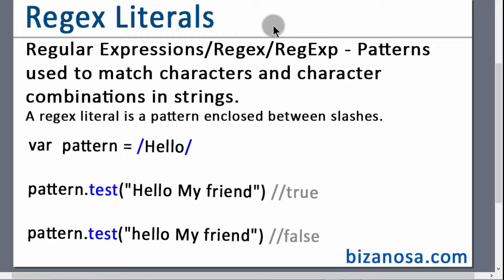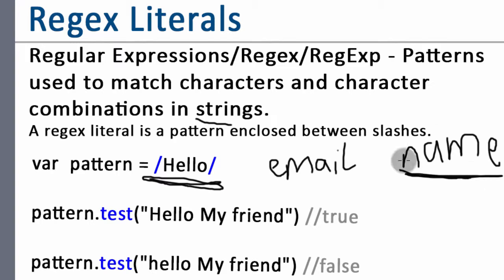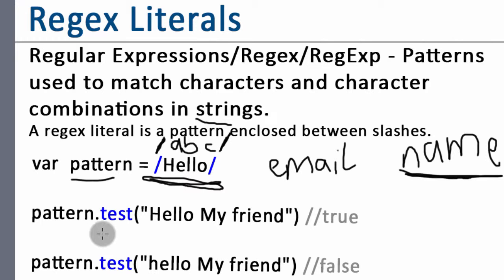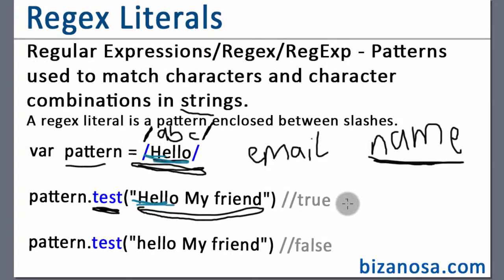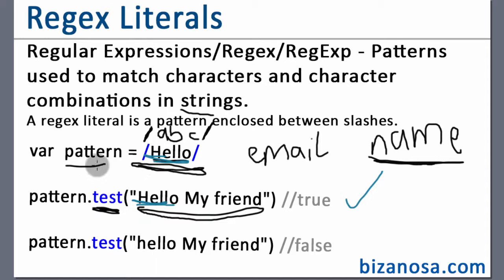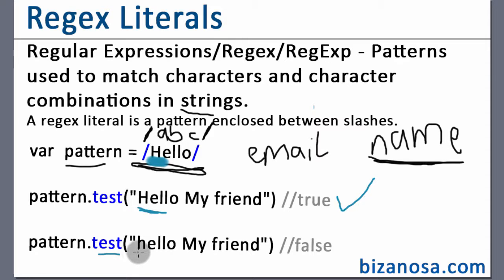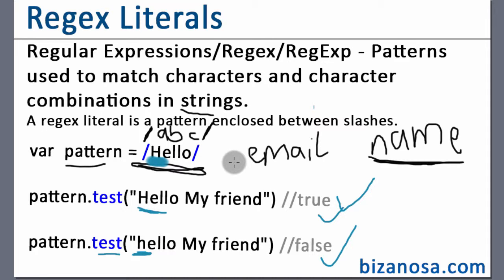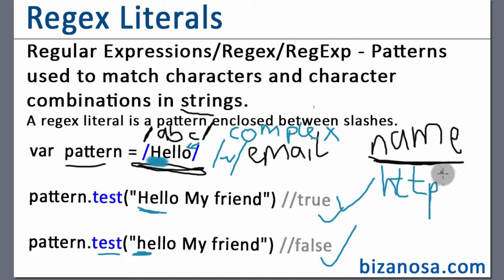65 Regular expression literals - JavaScript for Beginners.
65 Regular expression literals - JavaScript for Beginners.